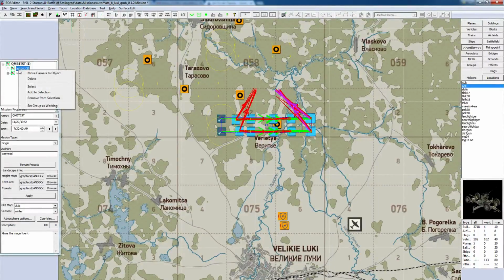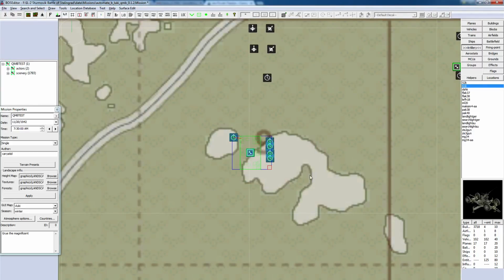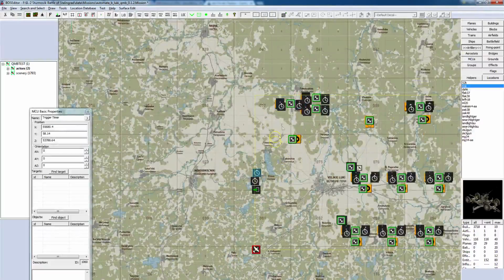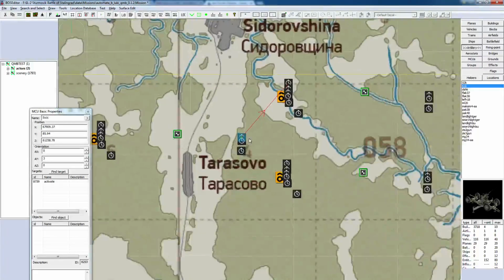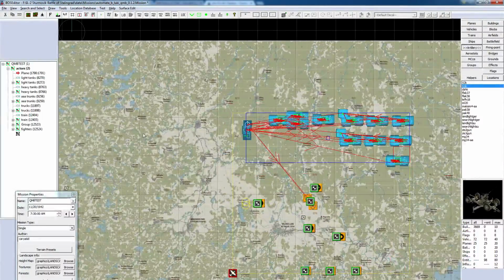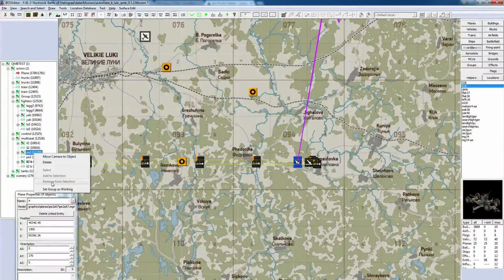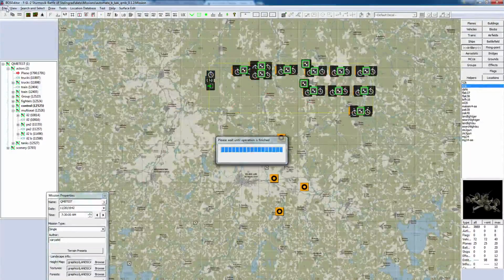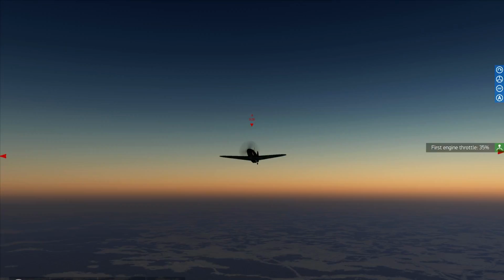QMB Fly Now style from RoF